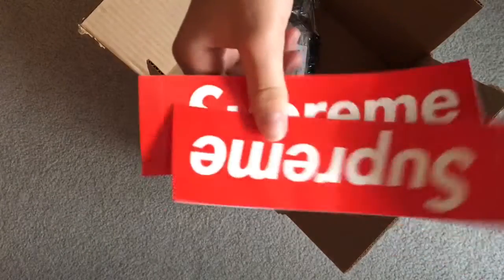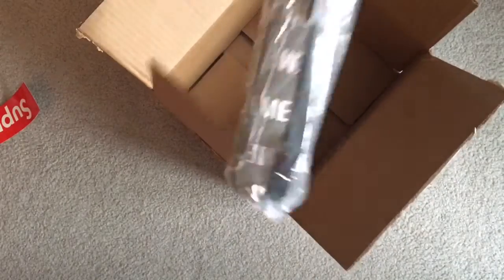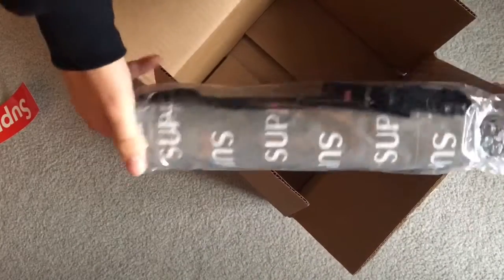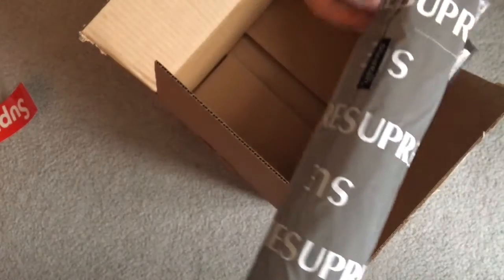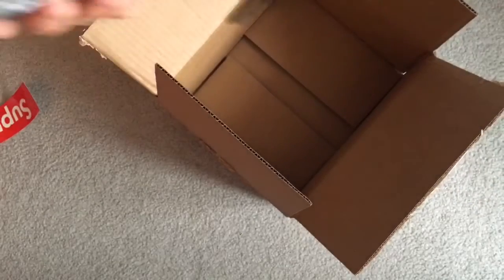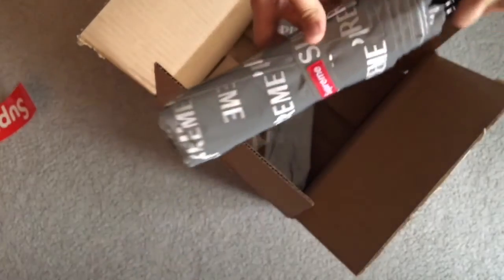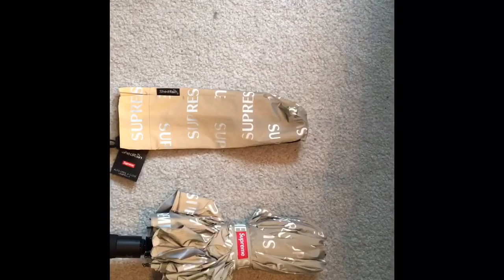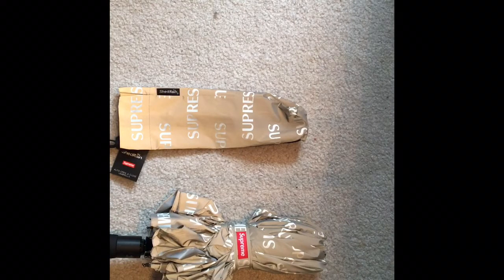Review of SUPREME SHEDRAIN REFLECTIVE UMBRELLA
Full review of the supreme umbrella, it costed a steep 60$ but it's a solid and large umbrella and ready for the rain, can't  wait to use it, or should I re-sell it???
Song//Sub Zero, Lil Uzi Vert